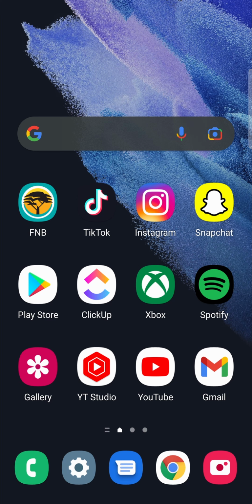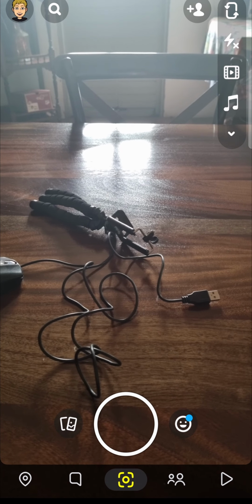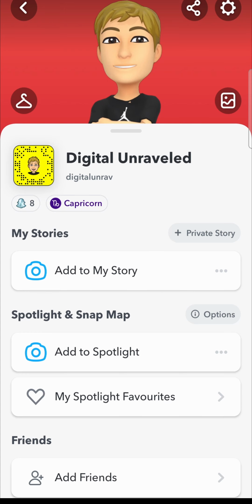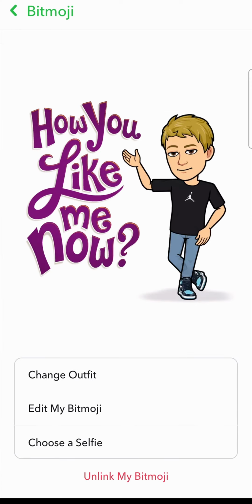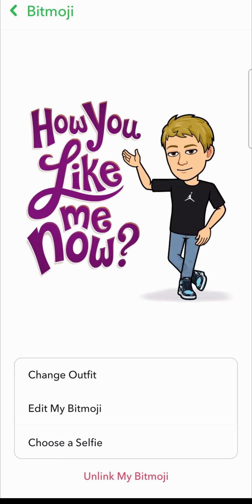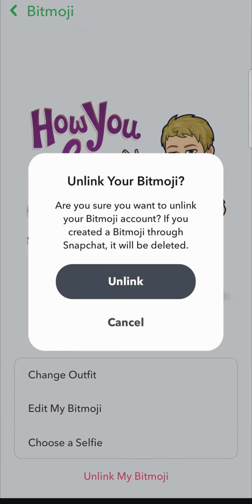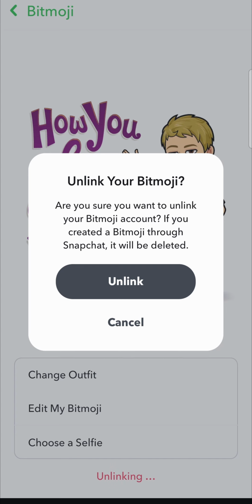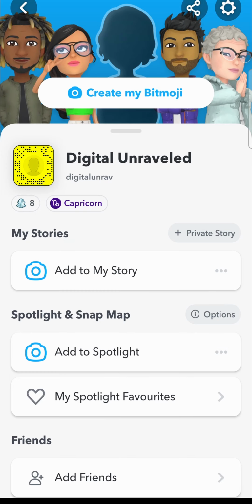How To Delete Snapchat Bitmoji (2021)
Learn How To Delete Snapchat Bitmoji